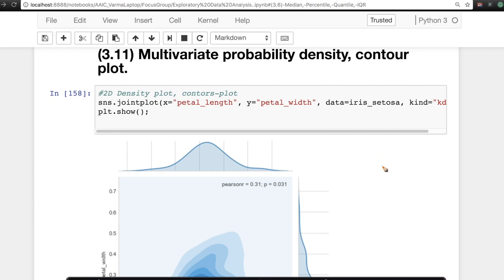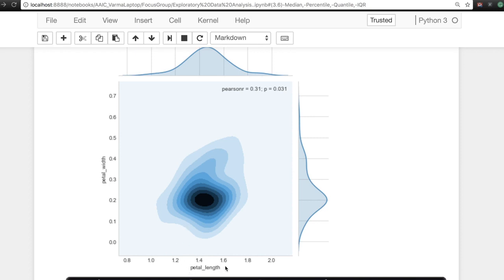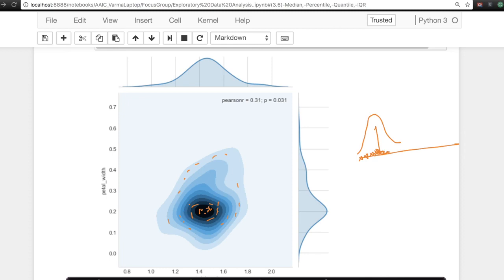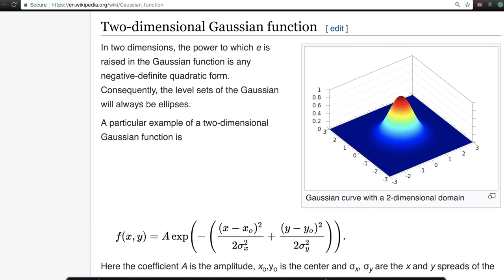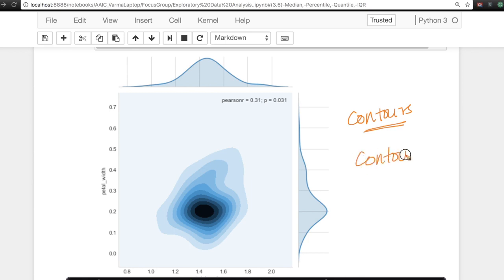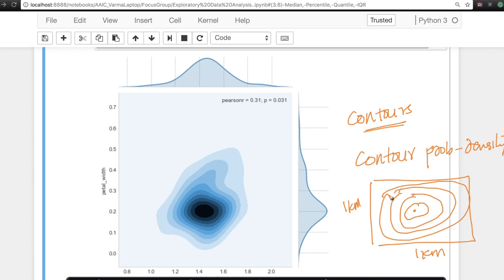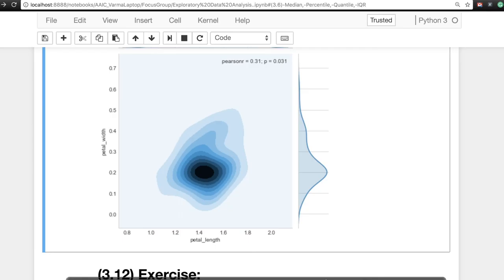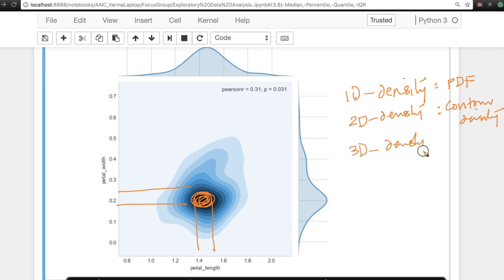Multivariate Probability Density, Contour Plot